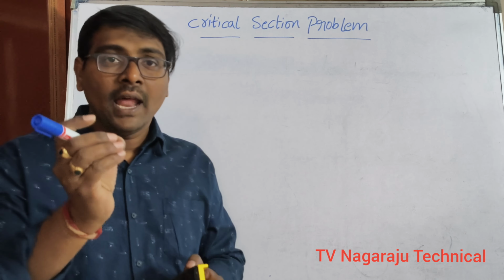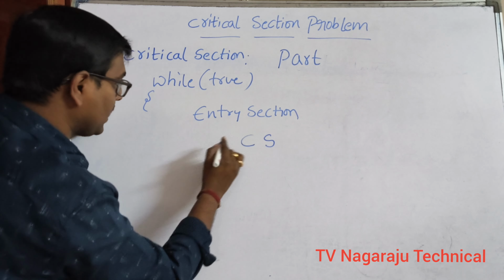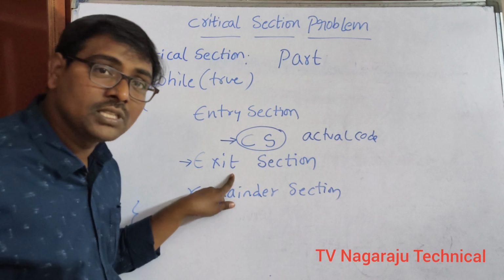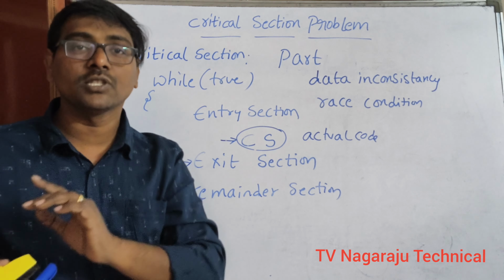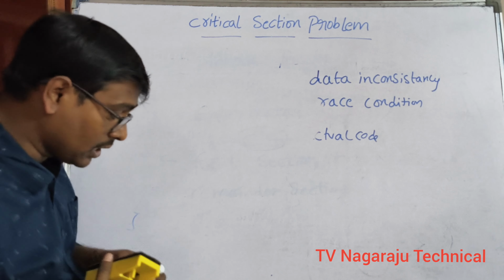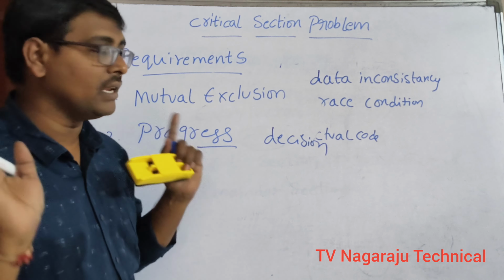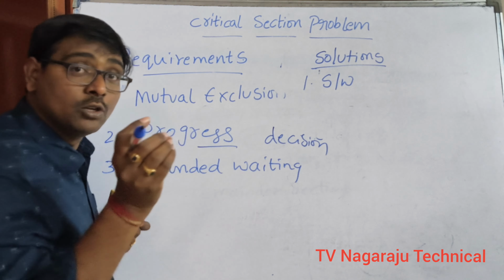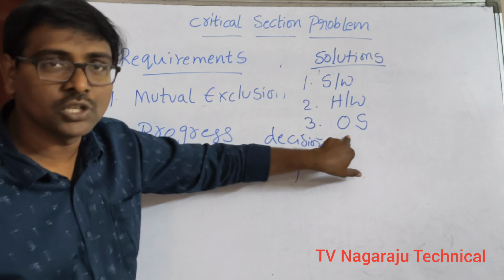Critical Section Problem in Operating system | Process Synchronization | Requirements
The Critical Section Problem is a fundamental concept in Operating Systems related to process synchronization and concurrency control.@tvnagarajutechnical9978
In this video, you will clearly understand the three essential requirements of the critical section problem:

✔️ Mutual Exclusion – only one process can execute in the critical section at a time
✔️ Progress – selection of the next process must not be delayed unnecessarily
✔️ Bounded Waiting – a process should not wait indefinitely to enter the critical section

This explanation is ideal for Computer Science students, GATE exam preparation, OS interviews, and undergraduate courses, based on standard textbooks like Silberschatz, Galvin & Gagne.

📌 Watch till the end for a clear conceptual understanding with simple explanations.